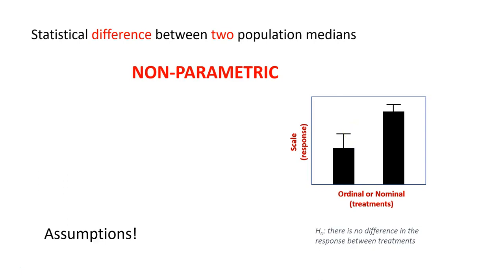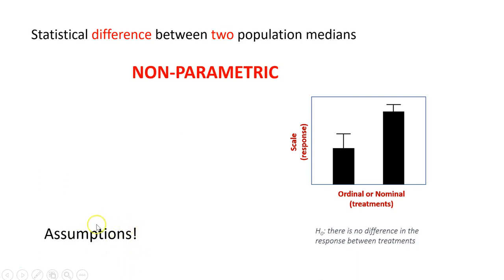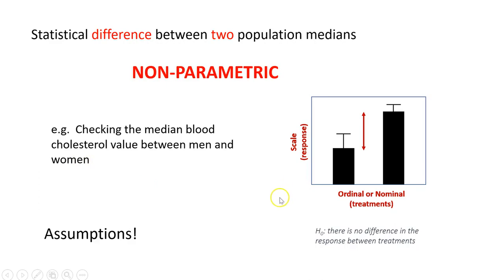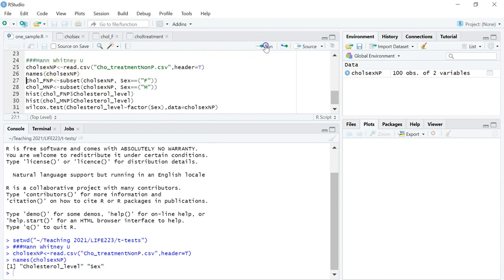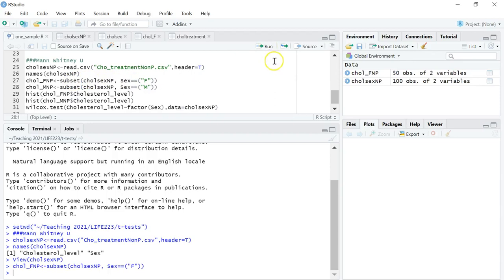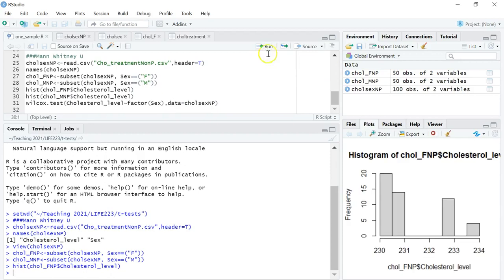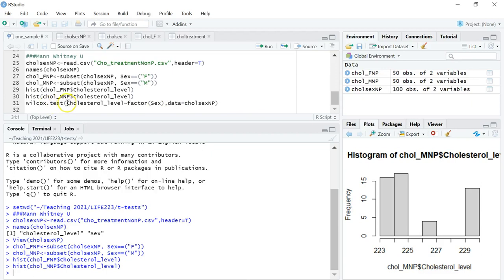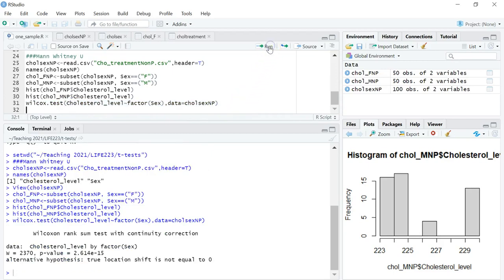Performing a Mann Whitney U in R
A short video demonstrating how to perform a Mann Whitney U test in the programming software R. The video also discusses the context of when you might apply a Mann Whitney U test.